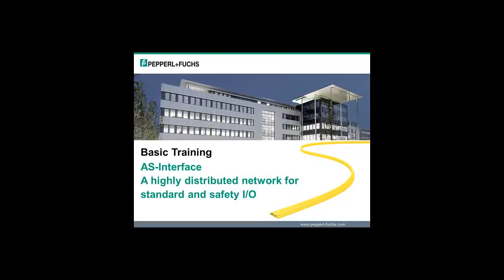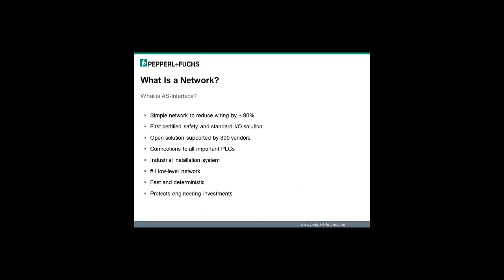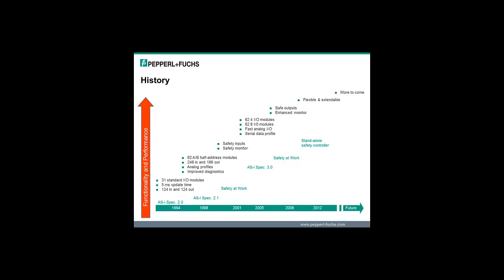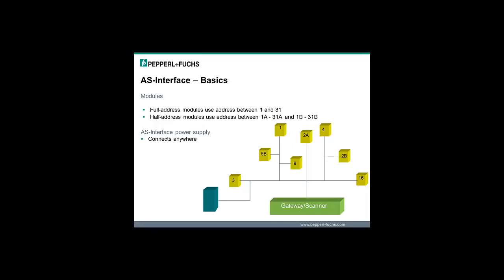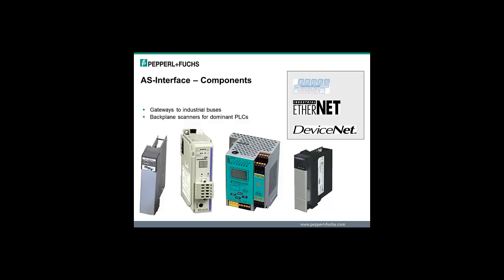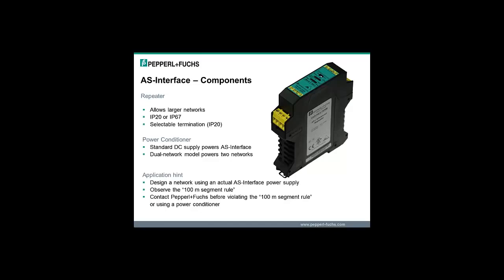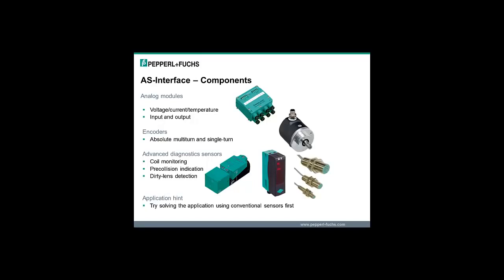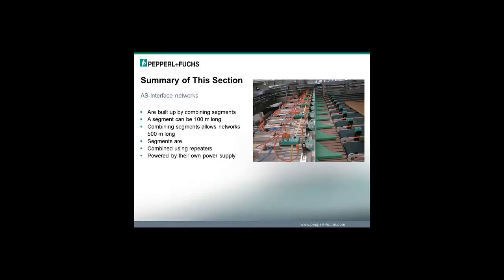componenetes de AS i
ASI